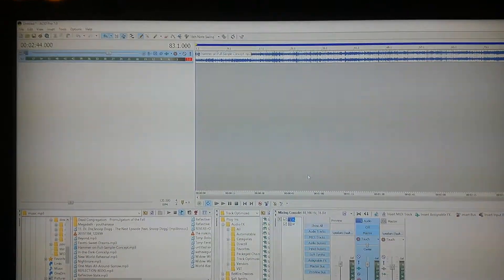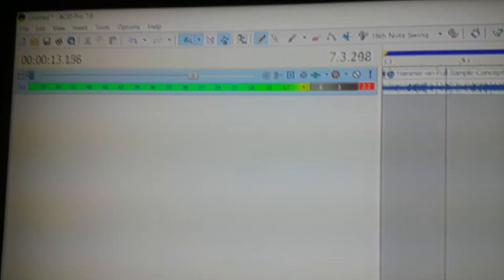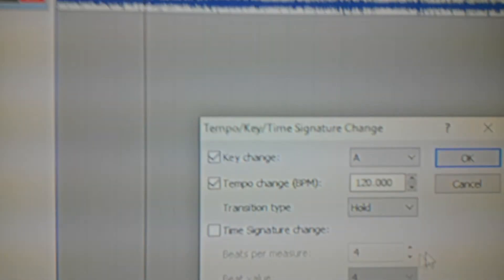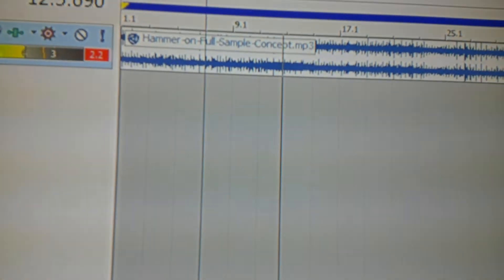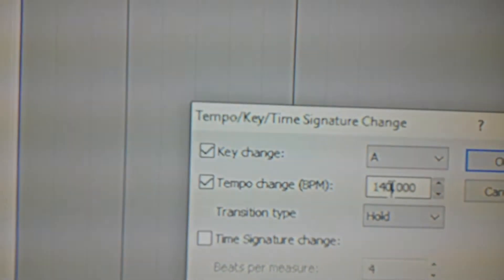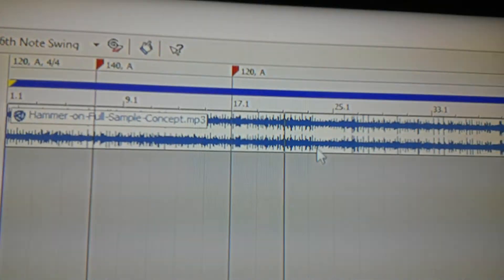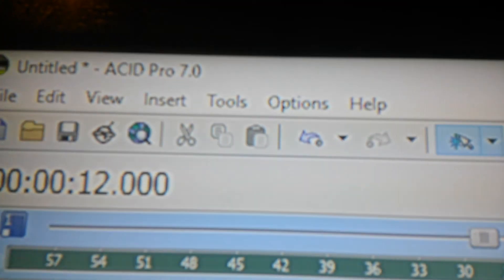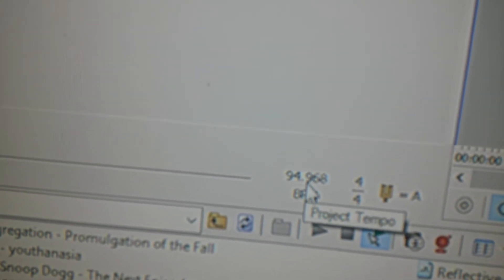How to tempo change in acid pro 7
Its under the insert section, not view section.